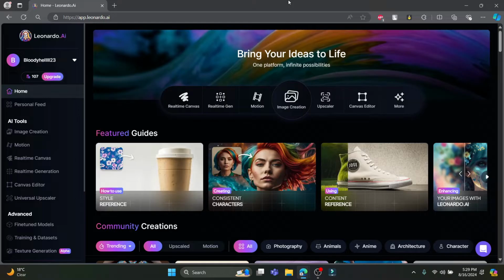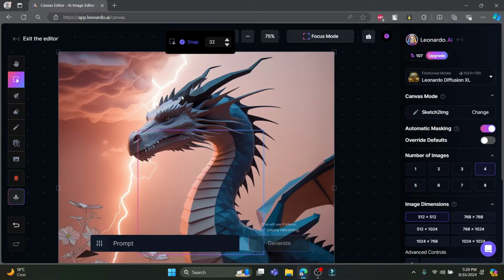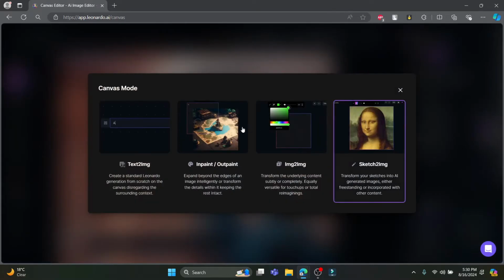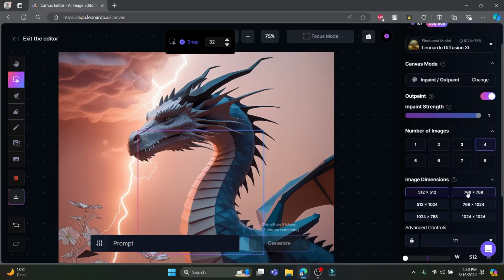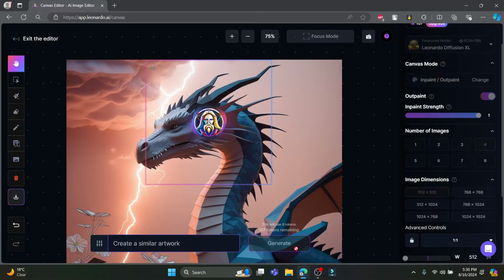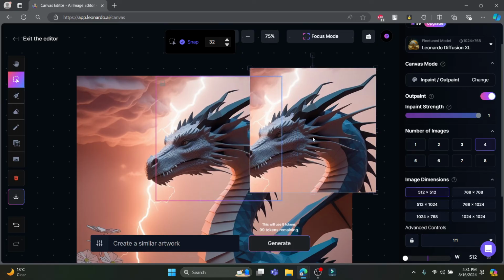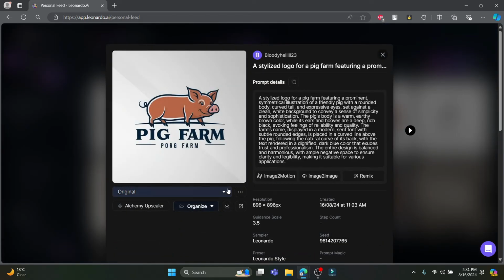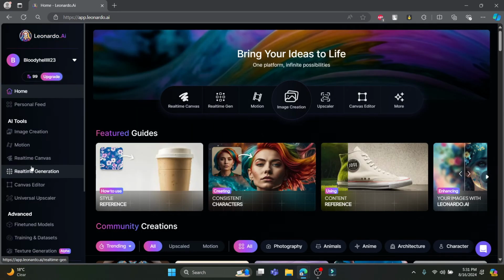How to Outpaint in Leonardo AI (2024) | Leonardo AI Tutorial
In this tutorial, we’ll show you how to use the outpainting feature in Leonardo AI. You’ll learn how to extend your images beyond their original borders, creating expanded compositions while maintaining coherence in the visuals. Whether you’re working on a creative project or experimenting with art, this guide will help you master the outpainting technique.